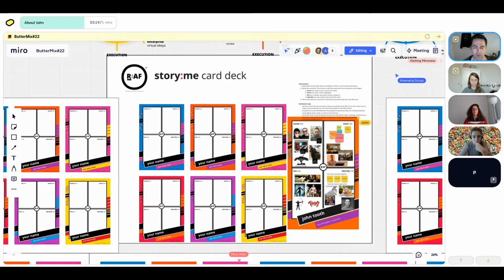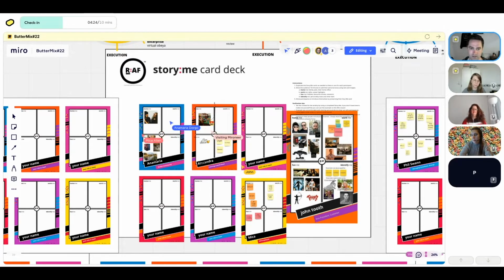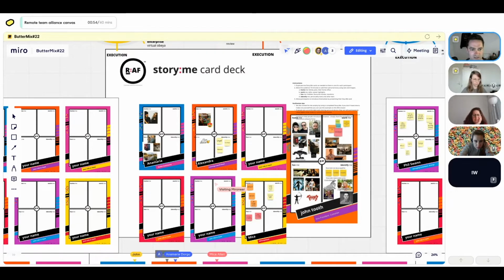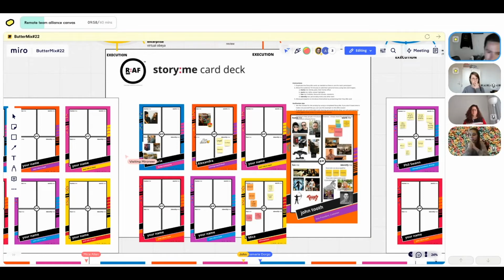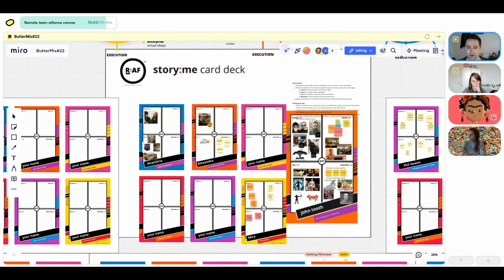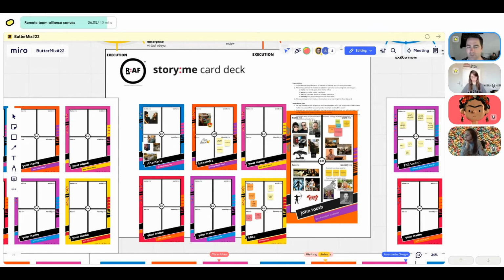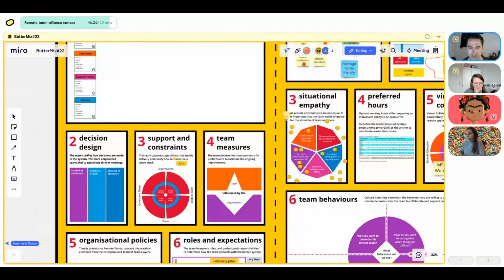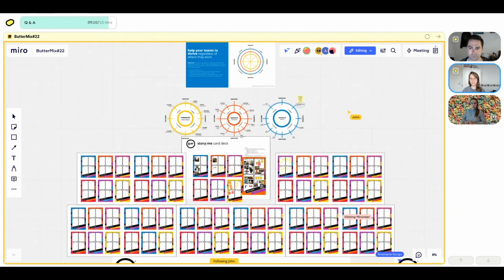ButterMixer Vol.22: How to launch remote practices in your agile team final cut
Getting a remote team to develop a shared purpose, trust and  connection as a basis for an  efficient collaboration is no easy task 😐 As facilitators and leaders we need a set of tools we can use to enable our remote teams to feel and perform at their best.

In this highly interactive workshop, we'll step through a method to help teams craft a shared identity and purpose. Using rapport building exercise as a foundation we’ll move through how to generate a team purpose, raising awareness of personal needs and behavioural standards shared by a team. 🚀

This method is a curated set of practices distilled from over 100 years of collective experience in helping organisations bring humanity to work. All materials used in the workshop will be made available to the attendees so they can make use of them in their own contexts. 💃

In this workshop, we'll learn how to:

✨ Surface a team identity using a rapport based activity align purpose to team identity;

💚 Establish an understanding of personal needs within the team environment;

💡Surface technical constraints and opportunities;

💬Facilitate powerful discussions about behavioural expectations;

🧠 Advice around facilitating the method with minimised synchronous work.

About the host:

John is a co-creator of the Remote Agility Framework and Vice President of remote:af. Motivated by enabling autonomy through trust and purpose, John has supported many teams and organisations to become self-sufficient within their context. He is enthusiastic about pragmatically blending practices from agility, psychotherapy and organisational frameworks to create awesome work environments.